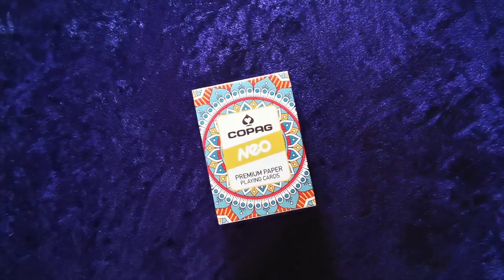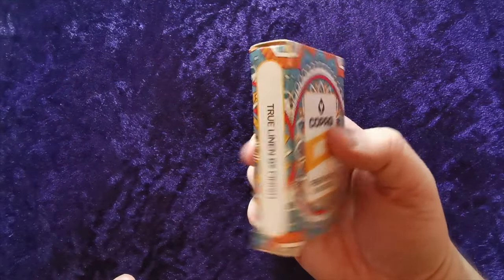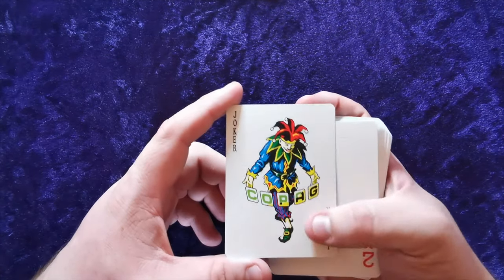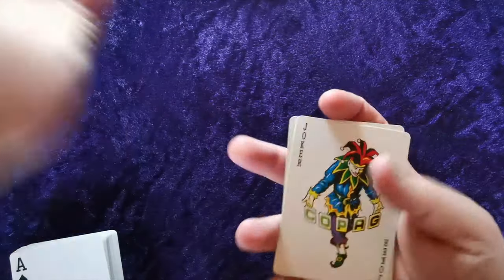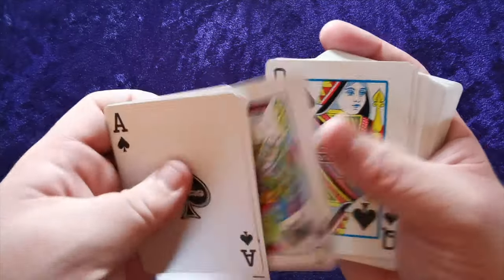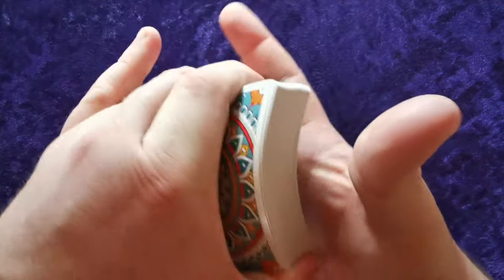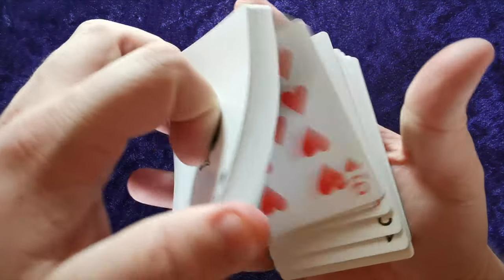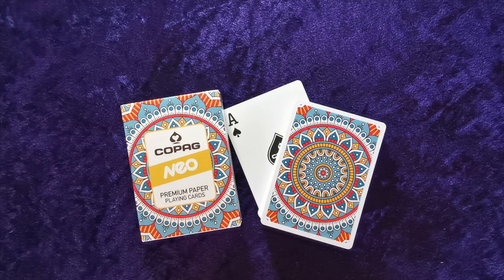Cartamundi - Copag Neo Mandala Playing Cards Deck Review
Join me on my own journey of discovery.